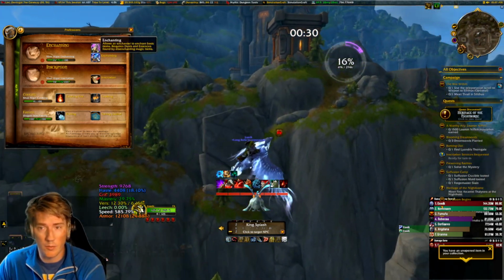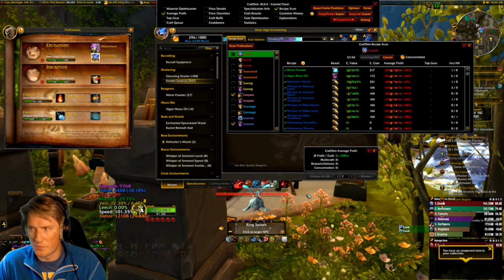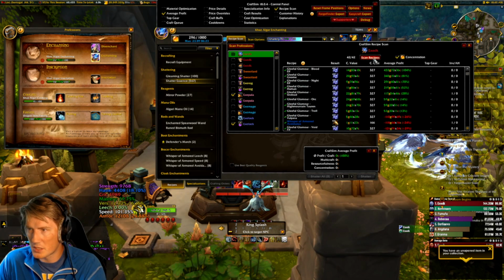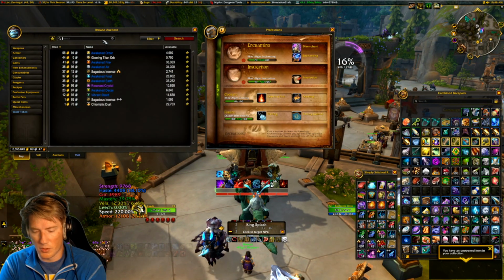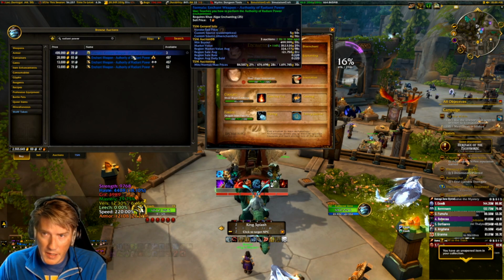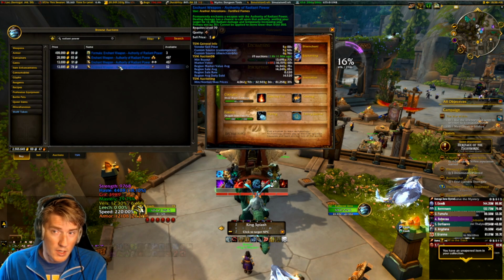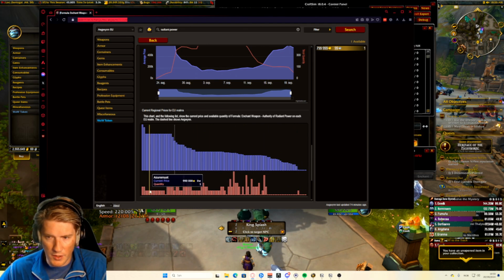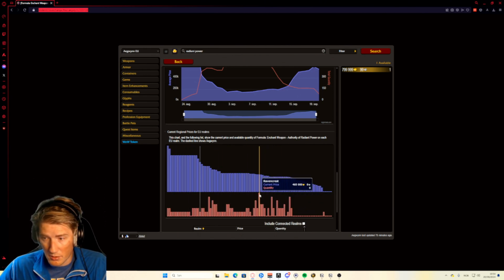Enchanting is amazing for no effort gold in the War Within! Enchanting TWW Gold Guide